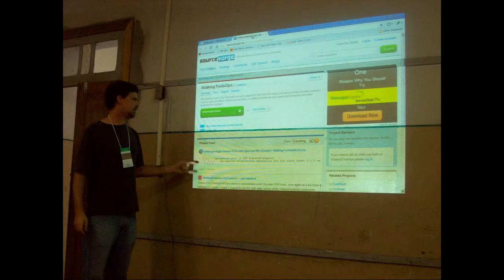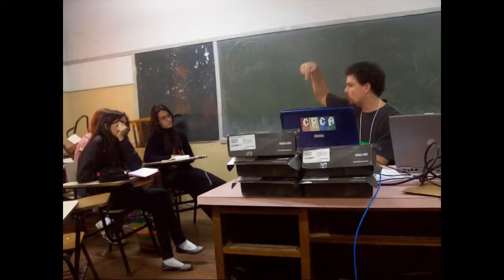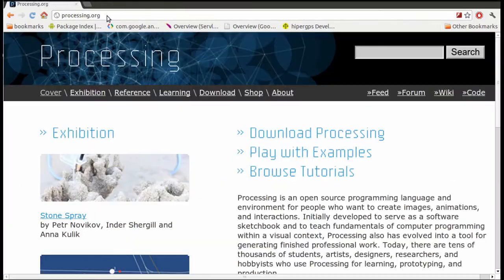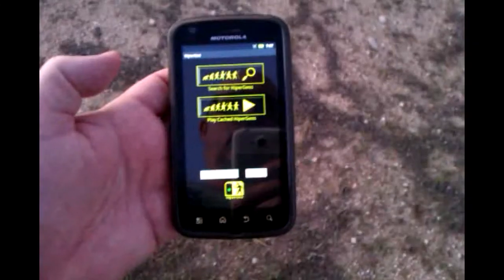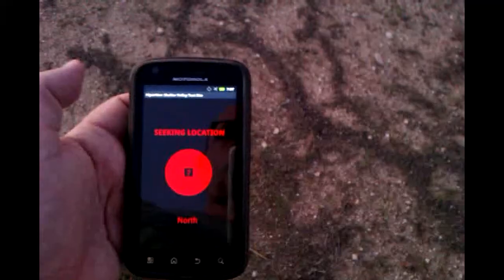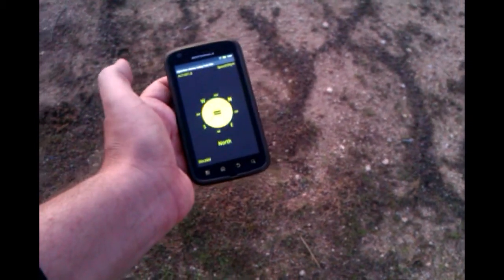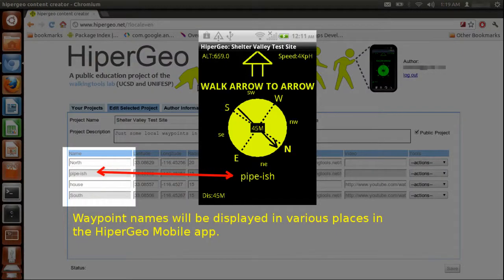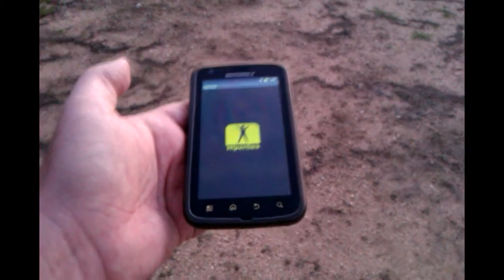introduction to the hipergeo platform (software for pedagogy)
A HiperGeo is a GPS guided walking tour for your mobile phone. (Android 2.3.3 and higher.) The HiperGeo Editor allows anyone to create HiperGeos for others to discover, follow with their feet, and enjoy. The basic ingredients are images, audio files, and videos that are placed in space; as the user navigates with a GPS interface on their mobile devices, they find author-defined locations and trigger the author's media at those locations. HiperGeos can be created by anyone who can create web media! HiperGeo is designed with students and teachers in mind, so that any new media teacher in any classroom can do a lesson in locative media, and motivate students by giving them a vehicle through which their digital media can be displayed in geographic space. And, there is NO CHARGE to start creating projects.